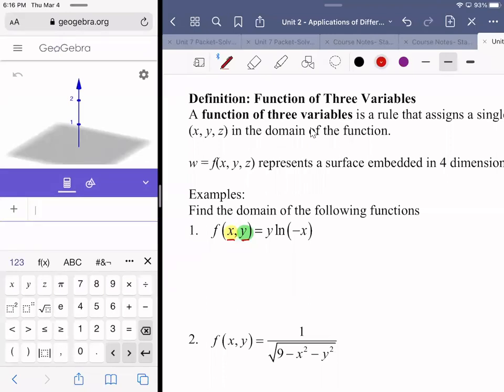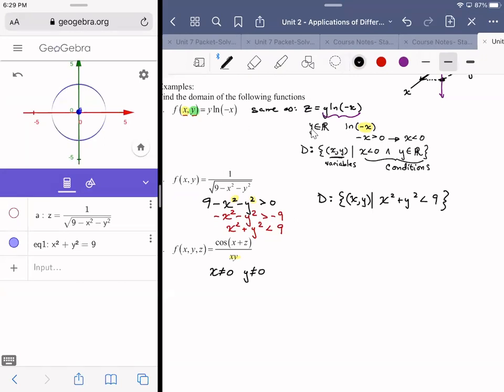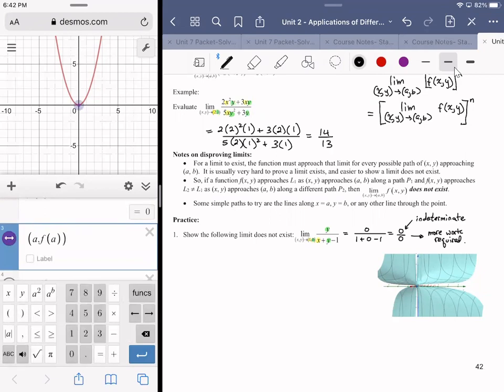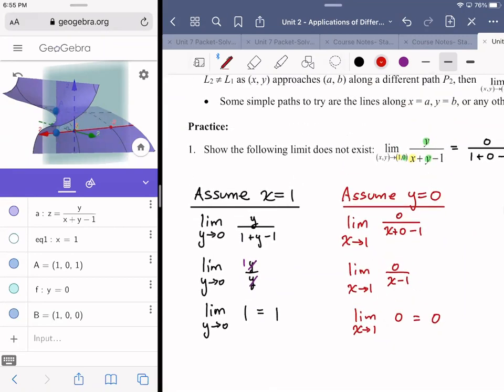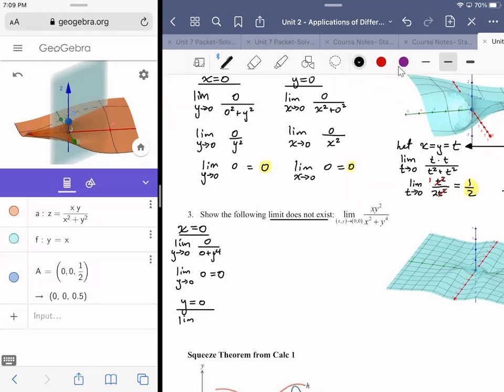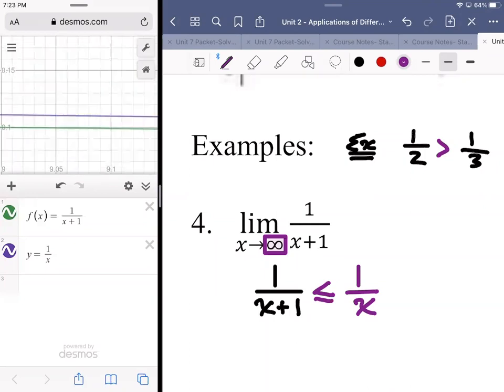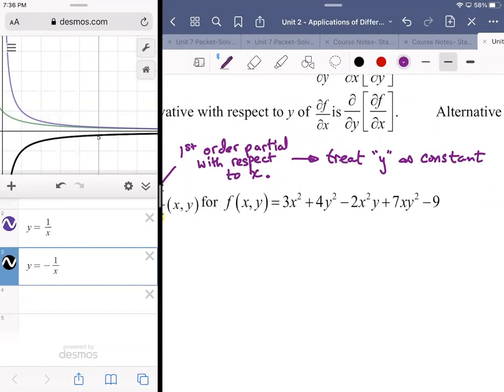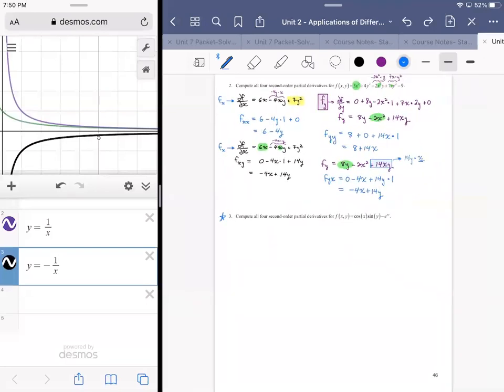Calc 3 Unit 2 p41 - 46